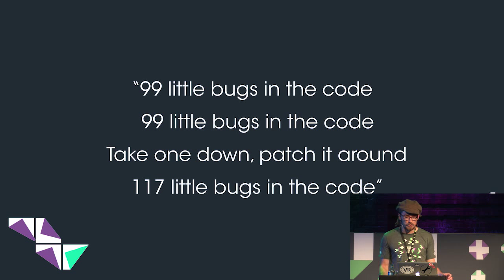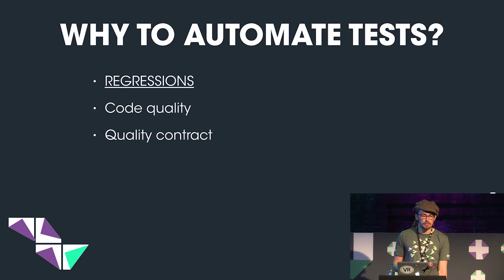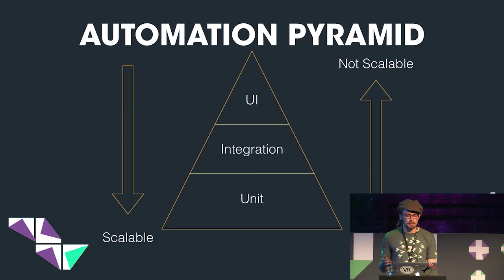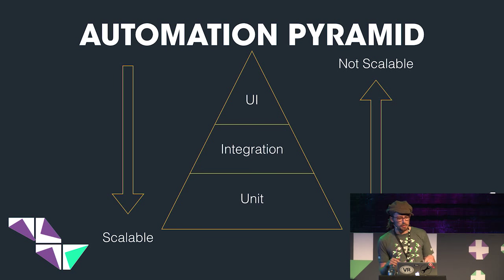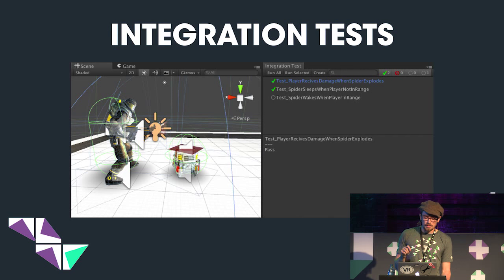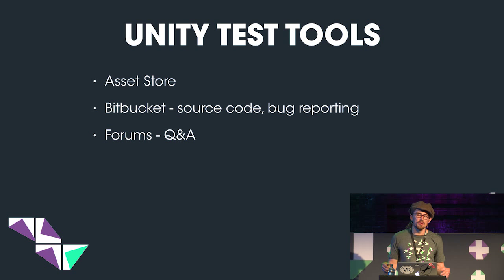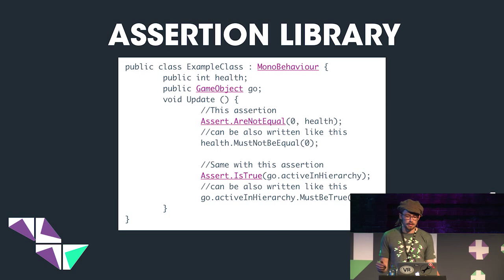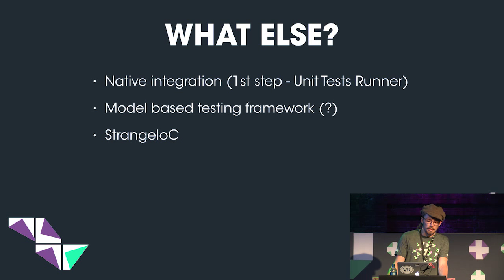Unity Test Tools: Test automation in Unity now and in the future - Unite Europe 2015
Tomek Paszek (Unity Technologies) shows how Unity Test Tools allow you to test the content you create in Unity.